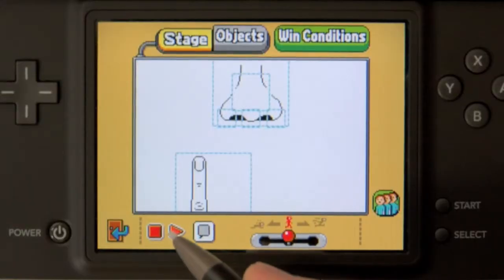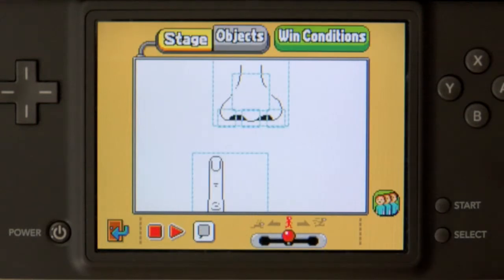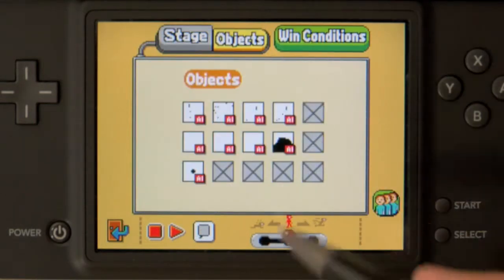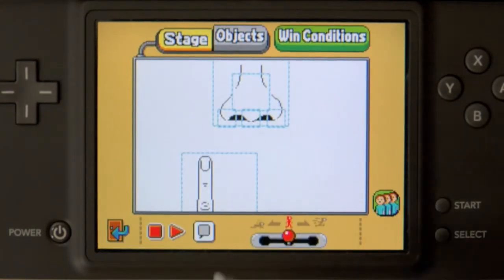WarioWare D.I.Y. - Video Tutorial - Advanced Lesson #4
Jonathan Yeckley of the NOA Treehouse explains how to use invisible objects as hit detectors. for more WarioWare DIY coverage.